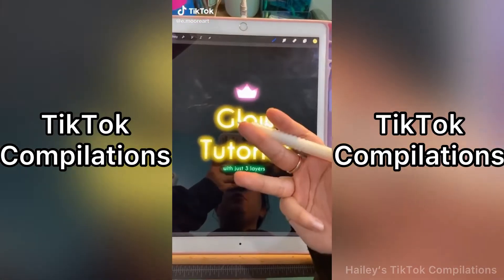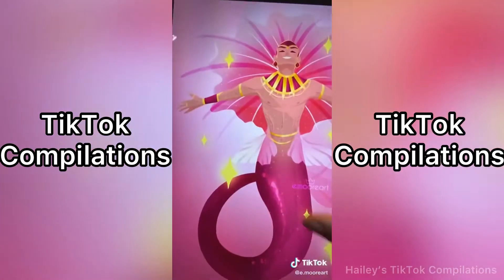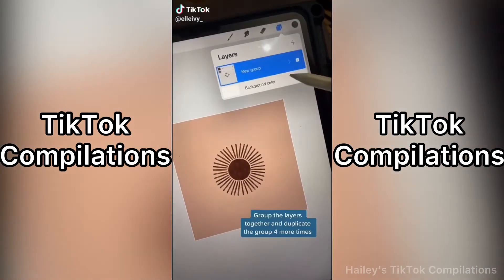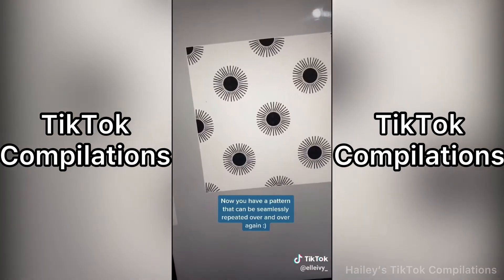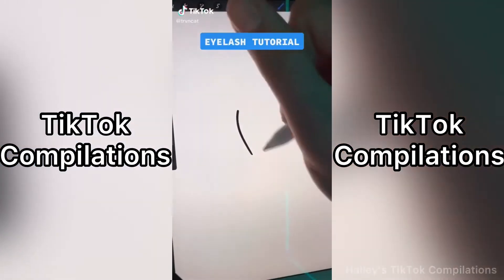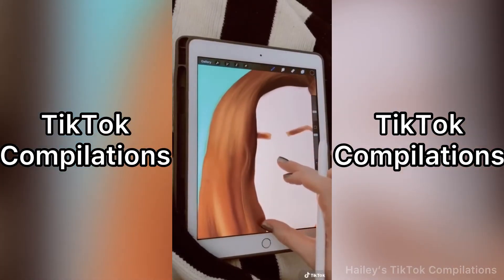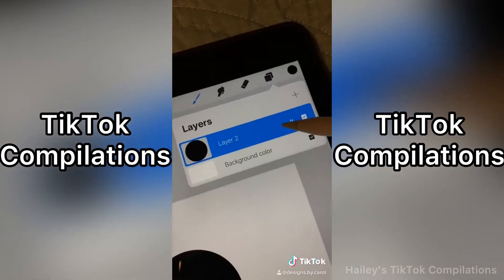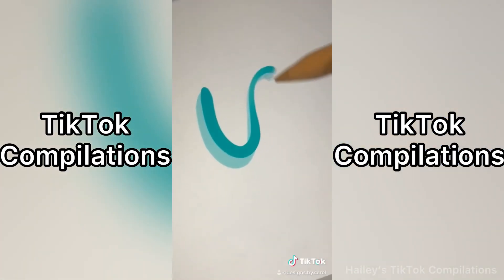Procreate tips and tricks